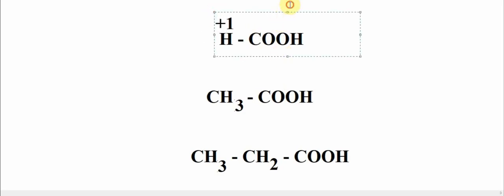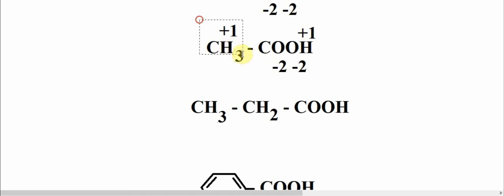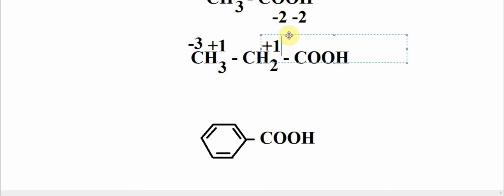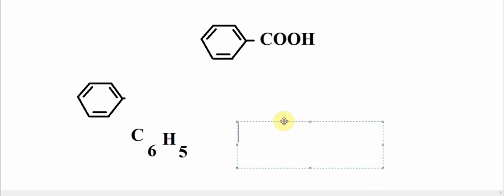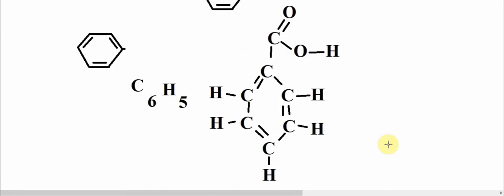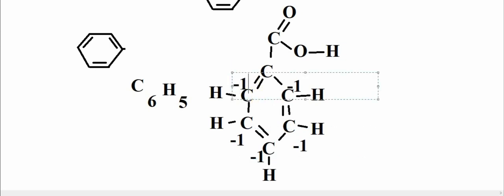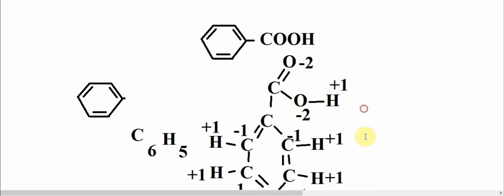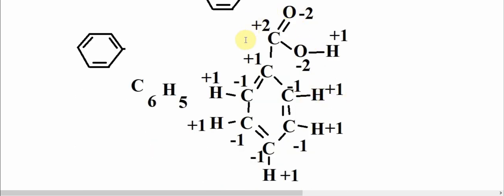Chemistry Help: Oxidation Numbers in Carboxylic Acid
Here is the technique to find the Oxidation Numbers in Carbon in each type of Carboxylic Acid